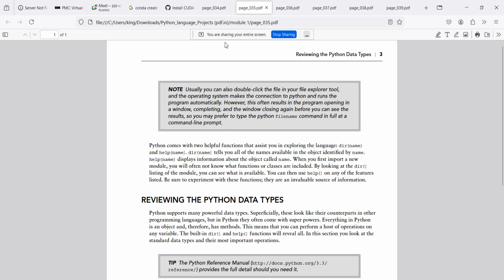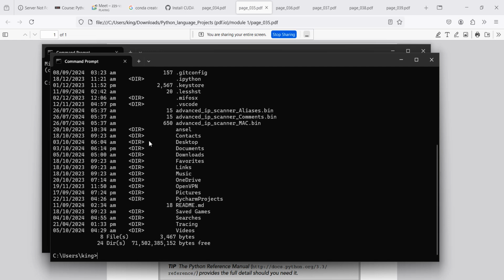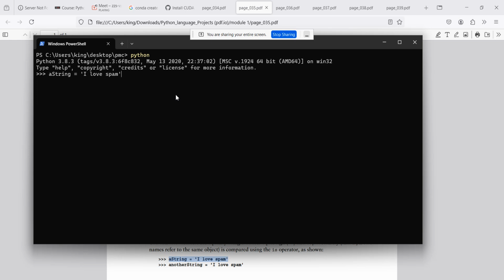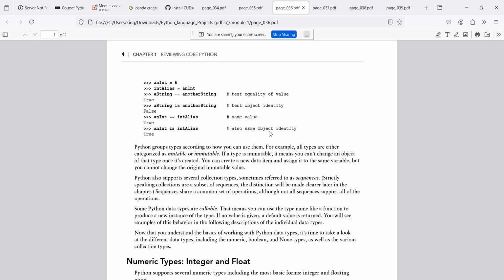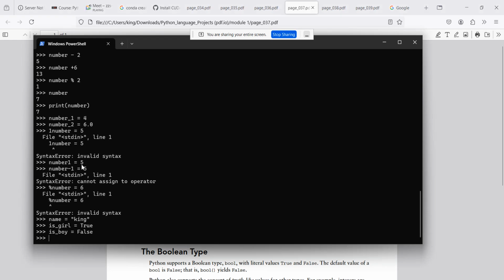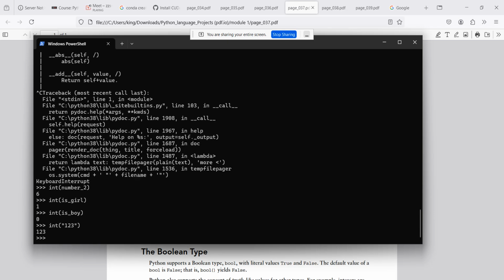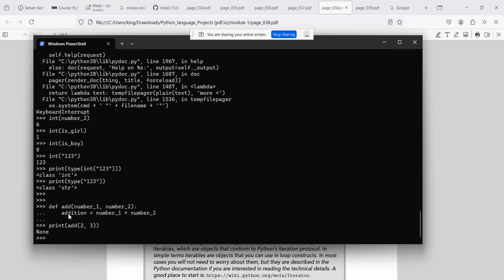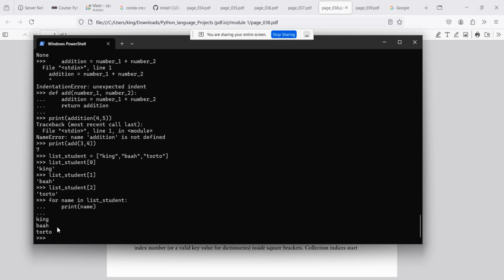REVIEWING THE PYTHON DATA TYPES